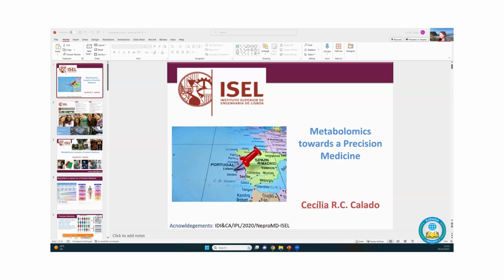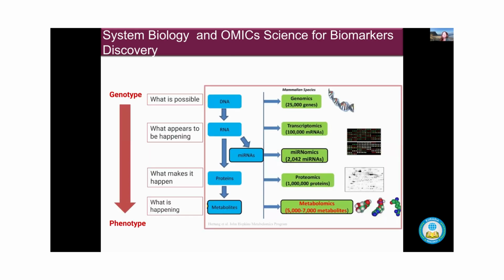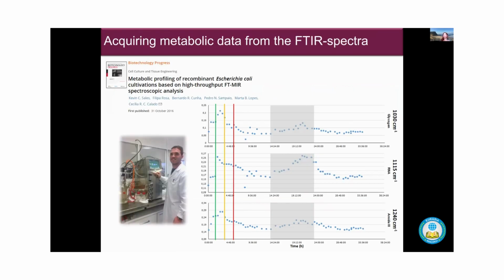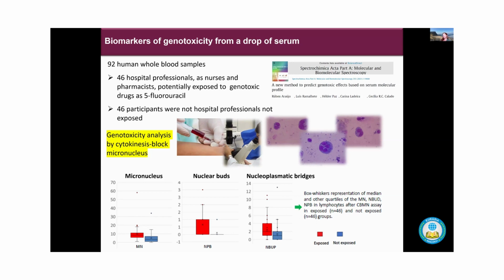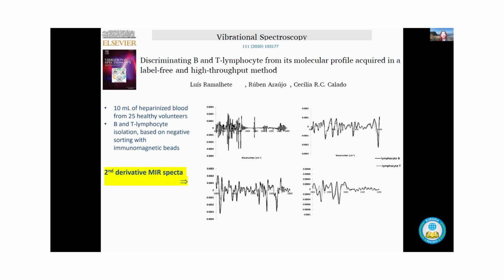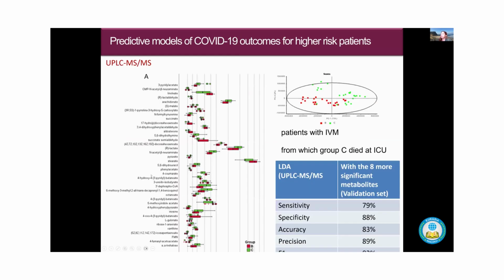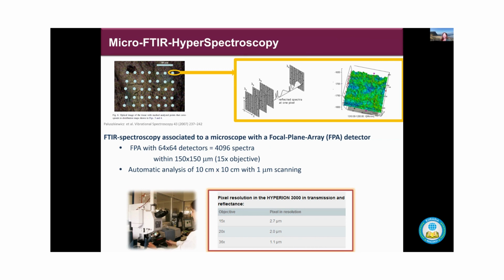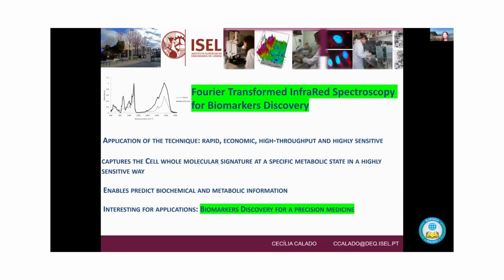Omics Application to Discover Biomarkers of Outcome of Critically Ill Patients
Cecília R.C. Calado PhD and an MSc in Biotechnology, Professor, ISEL-Instituto Superior de Engenharia de Lisboa, Portugal